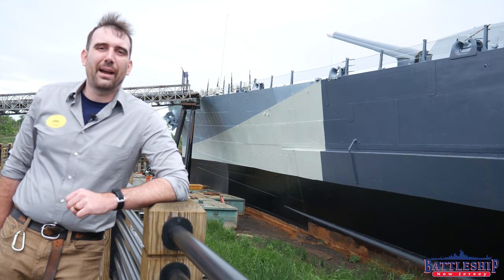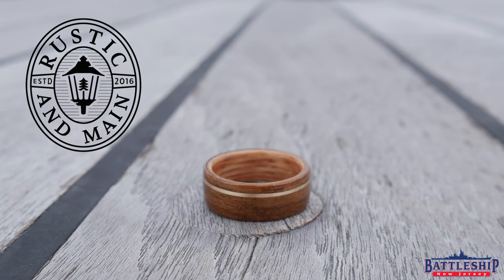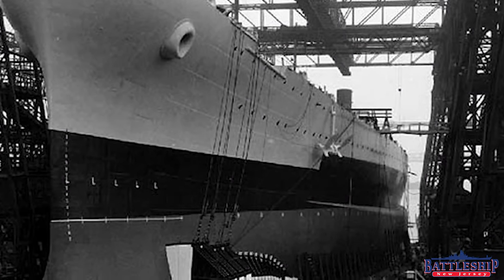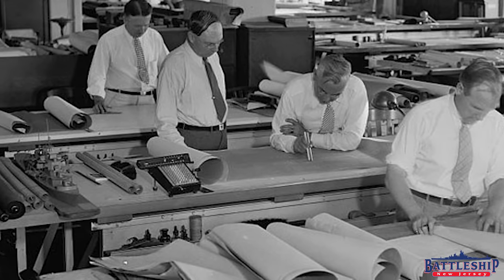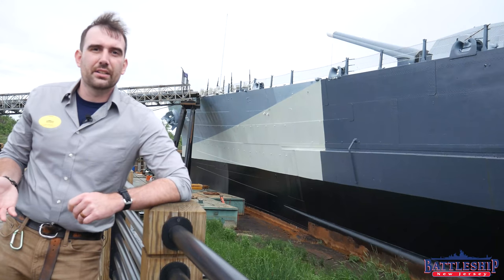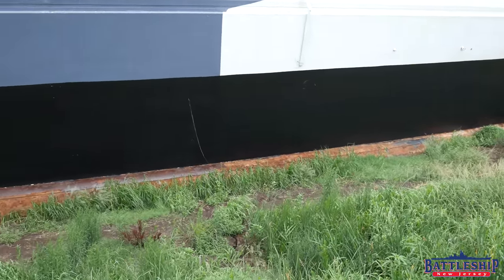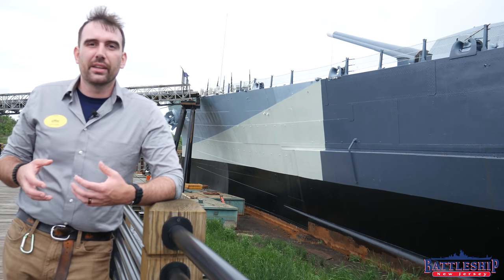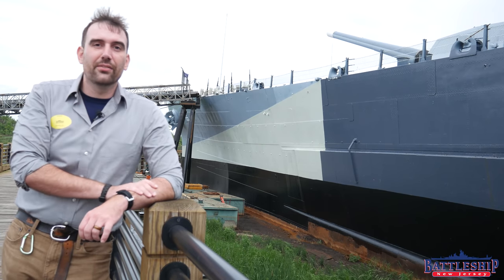Armored Belt: Interior vs Exterior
In this video we're on board USS North Carolina and taking a closer look at their Armored Belt.